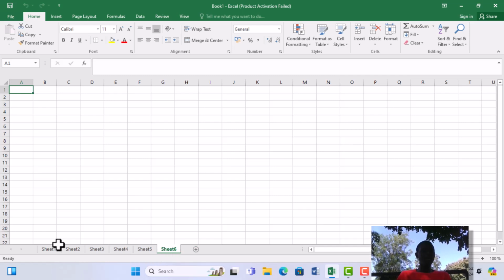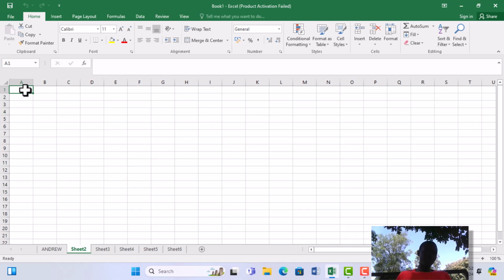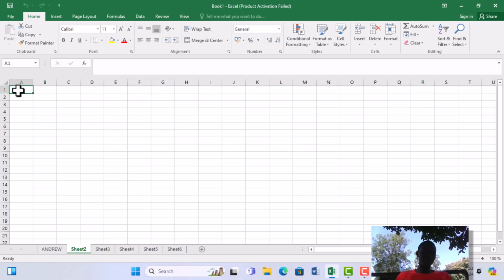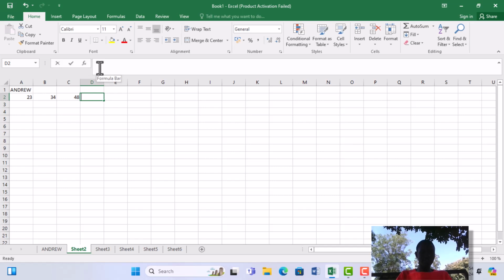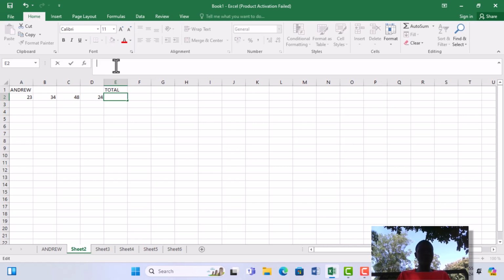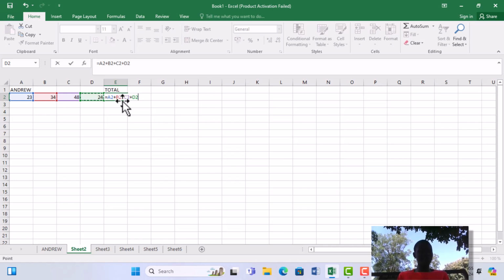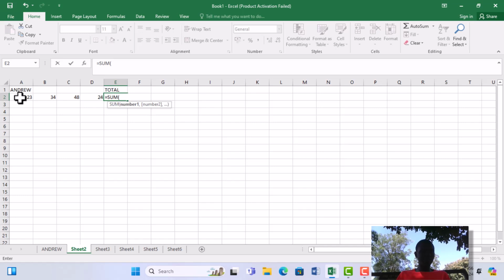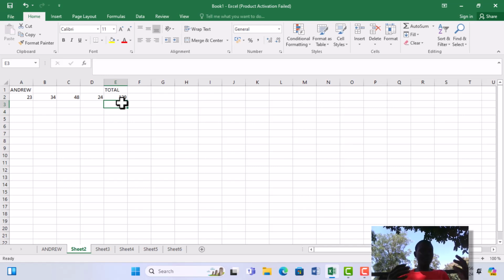"Mastering Excel: Key Terms and Functions You Need to Know!"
"Unlock the power of Excel by understanding its key terms and functions! In this video, we’ll break down the most important Excel concepts, helping you navigate spreadsheets with ease and improve your productivity."